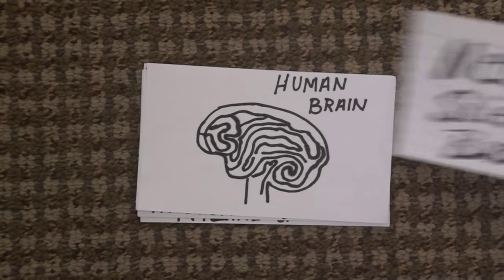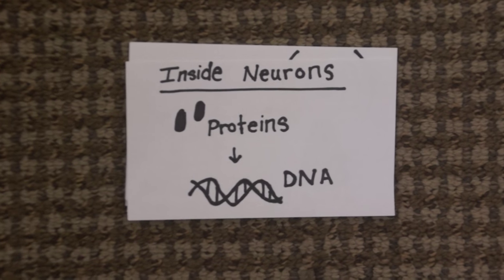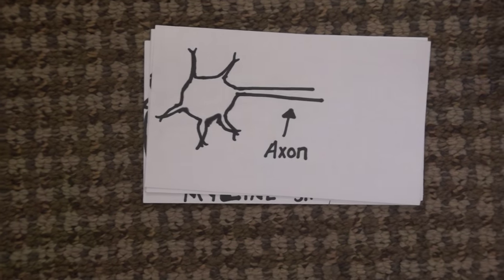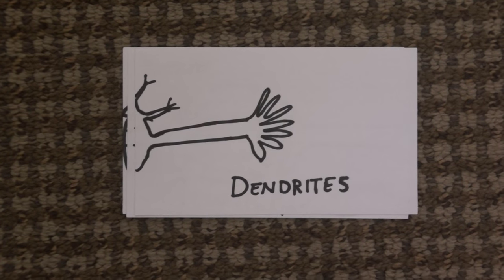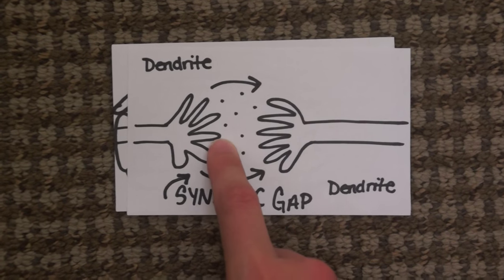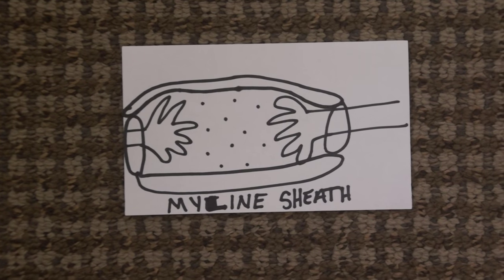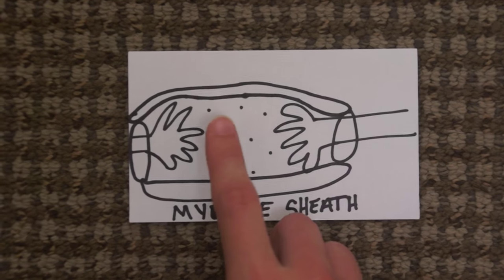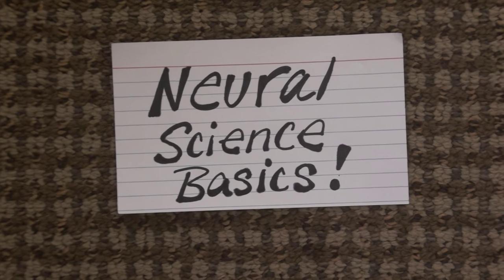Neural Science Basics